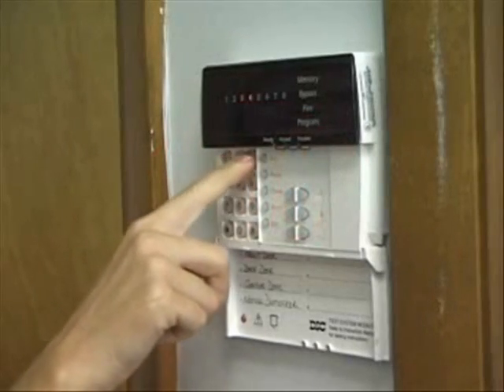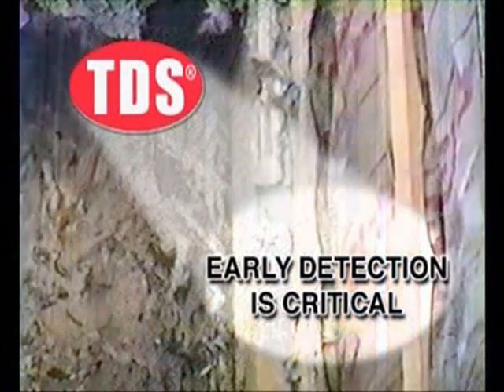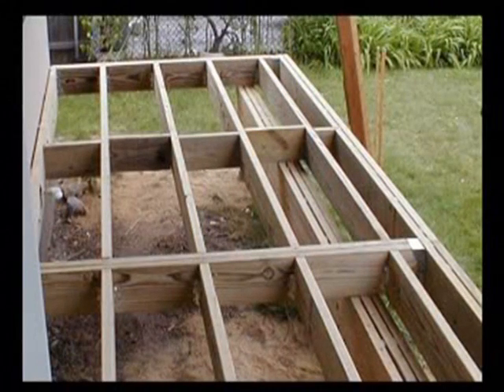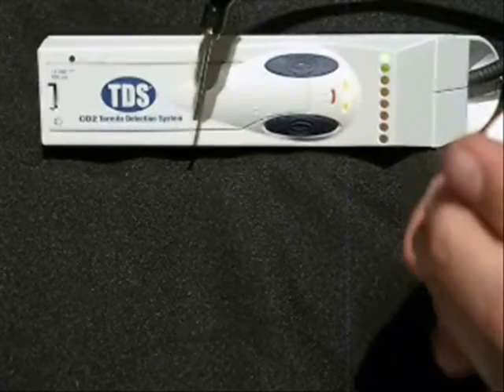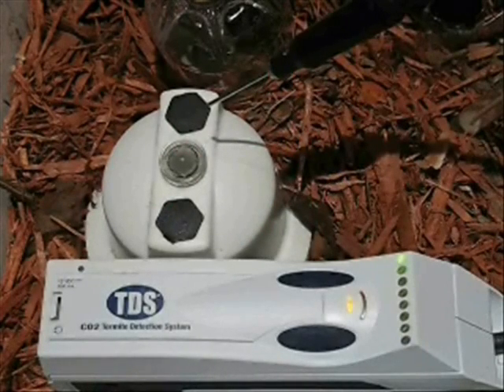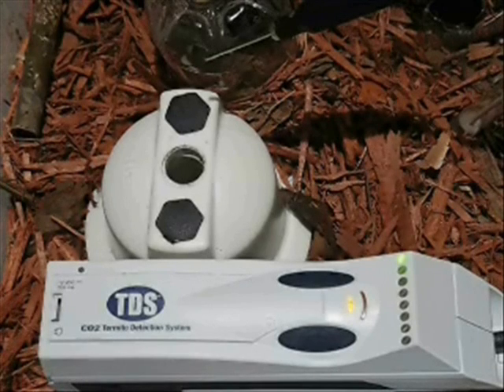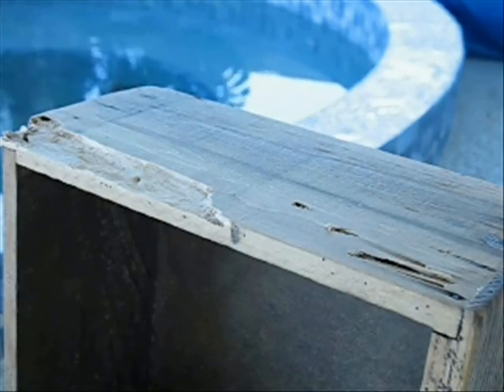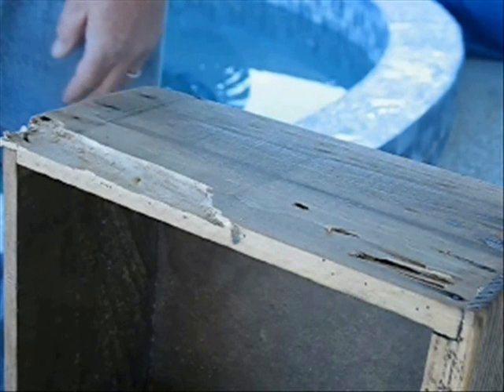TERMITE DETECTION SYSTEM (TDS)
Gurjars Pest Rid Pvt. Ltd.  - TERMITE DETECTION SYSTEM (TDS)